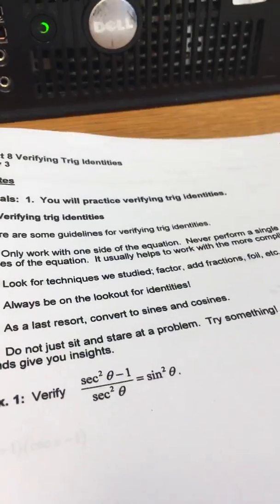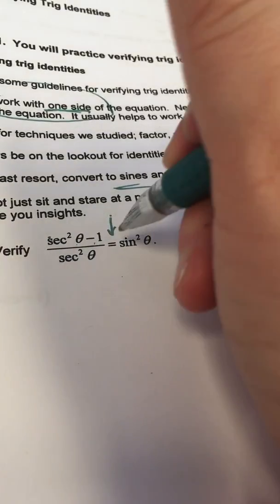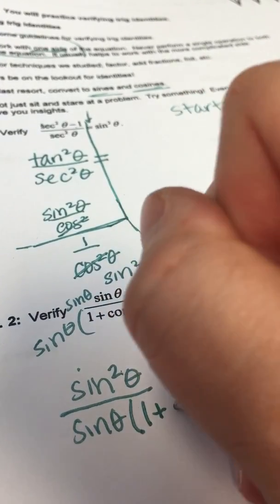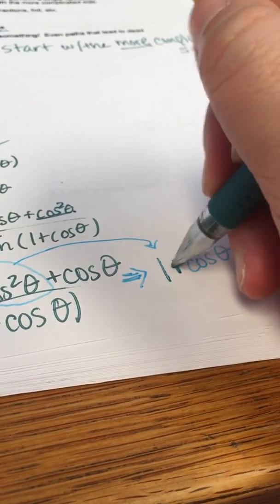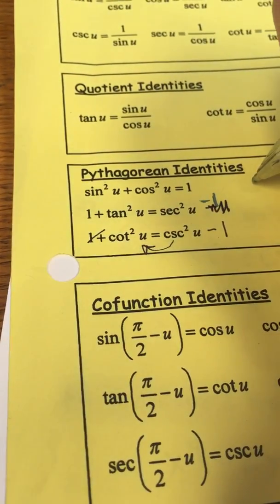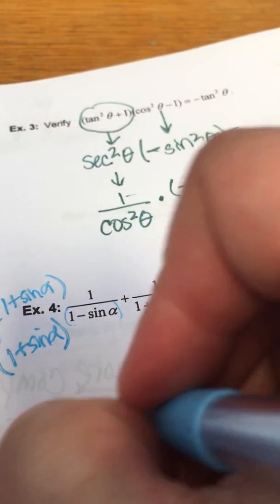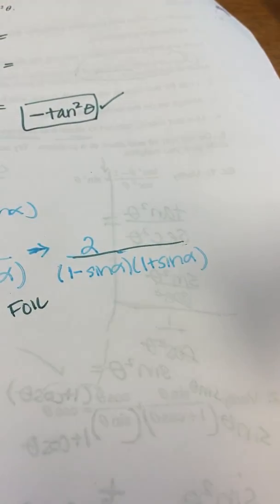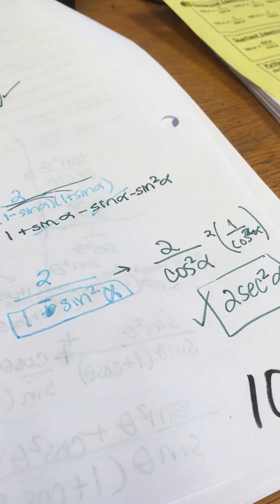CAT Unit 8 day 3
CAT Unit 8 pages 9 and 10